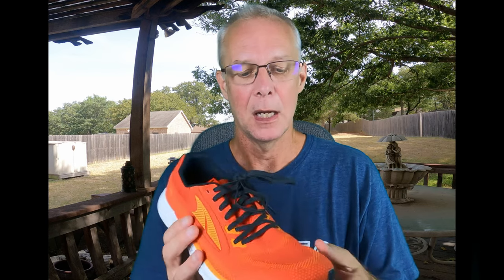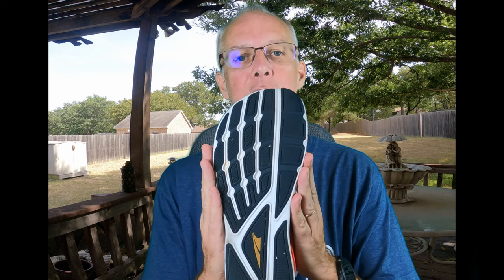Which shoe for you? - Altra Escalante 3 vs Atreyu Base V2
Keep moving.

00:00 Intro
01:44 Escalante 3
03:08 Atreyu Base V2
04:22 Which shoe for you